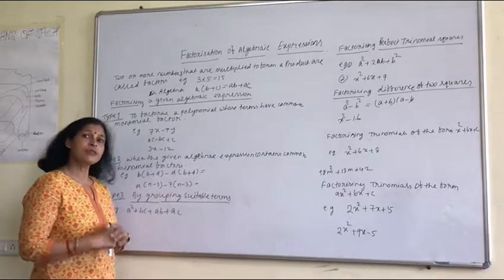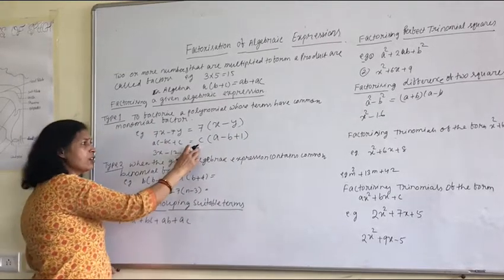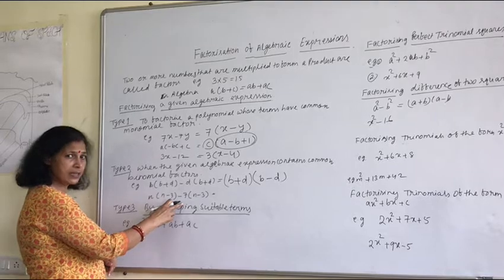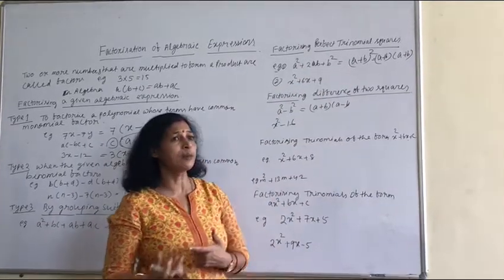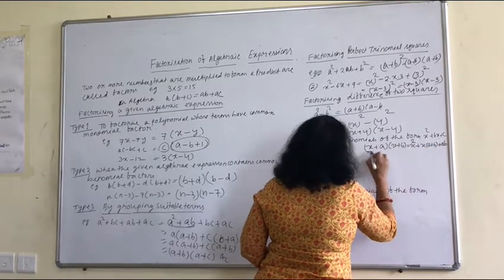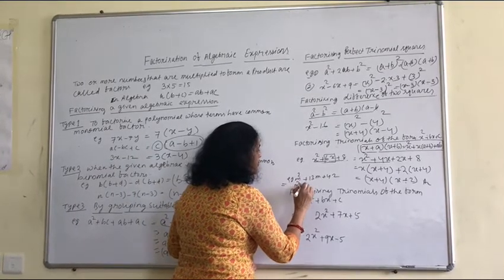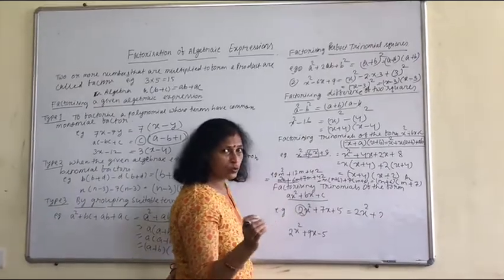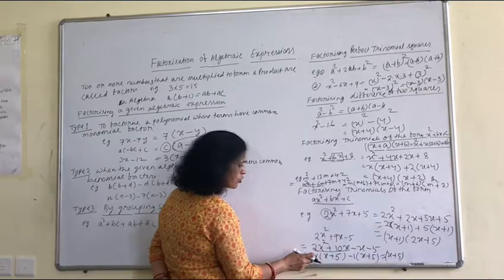KKSN Class 8 ch6 (factorisation of algebraic expression)